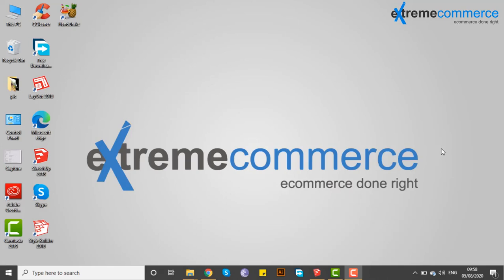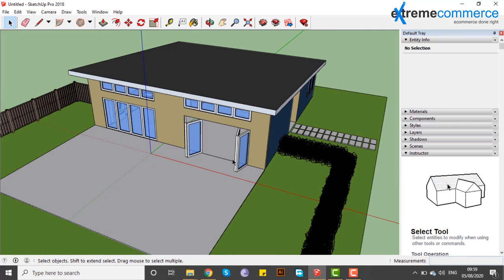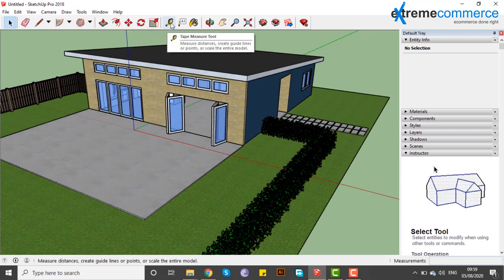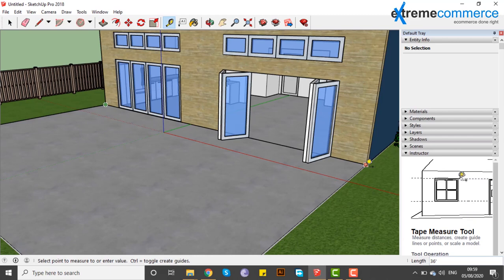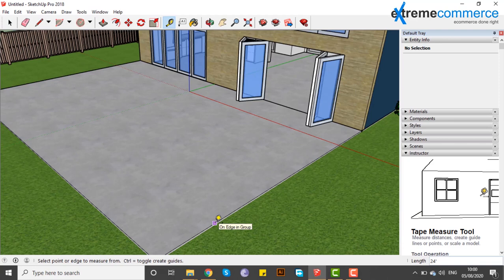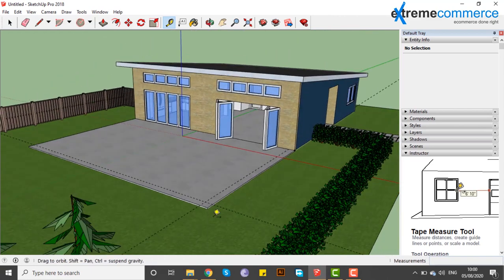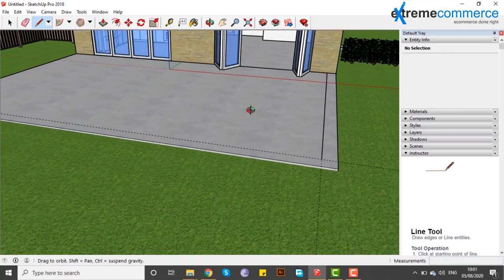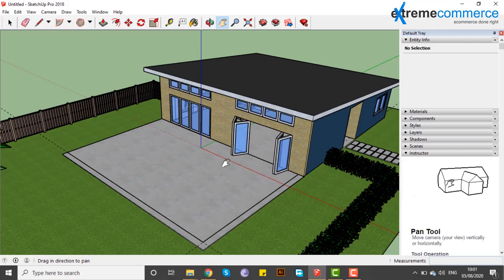26 Using the Tape Measure too | Urdu / Hindi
Embark on your journey into mastering SketchUp, the renowned 3D modeling software admired for its versatility and user-friendly interface. In this segment of our instructional series, we delve deep into the fundamentals of SketchUp's modeling techniques, focusing specifically on creating architectural designs.

But, before we immerse ourselves in the intricacies of SketchUp modeling, a quick reminder: this course assumes a basic understanding of spatial visualization. SketchUp serves as a powerful tool for translating creative ideas into tangible 3D models, while foundational spatial skills lay the groundwork for effective design execution. If you're new to spatial visualization, be sure to explore our Spatial Skills playlist first ➡ [Link to your Spatial Skills playlist].

In this enlightening video, you'll discover:
   Using the Tape Measure too